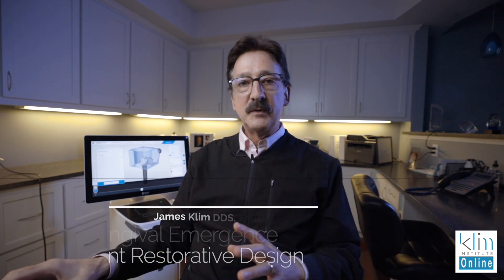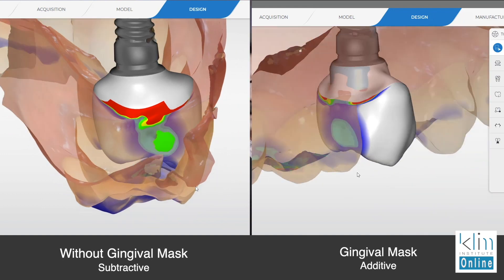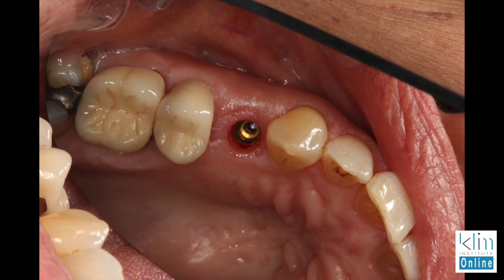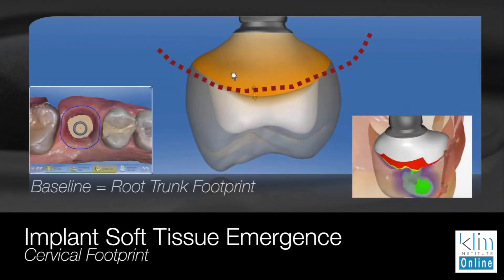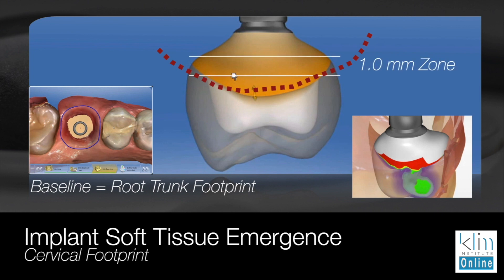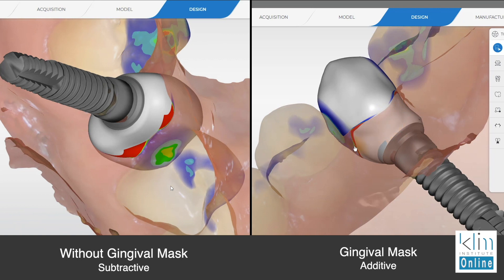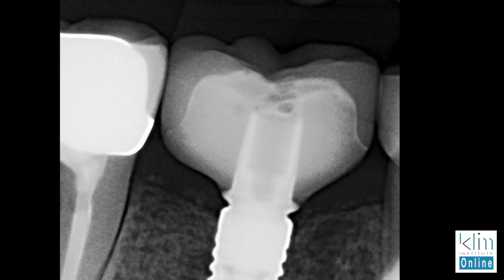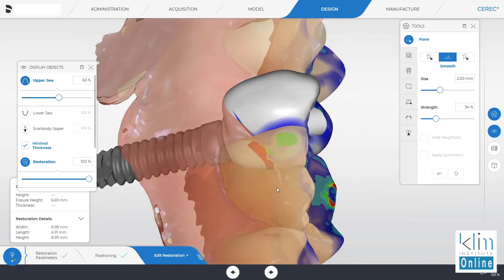Implant Restorative Design to Avoid Food Impaction